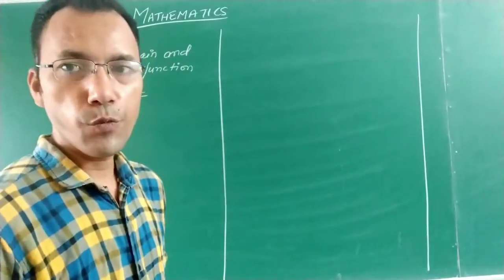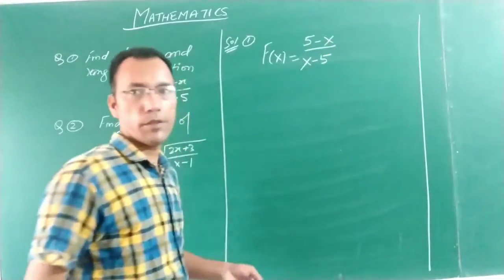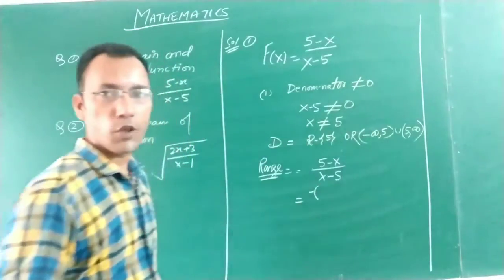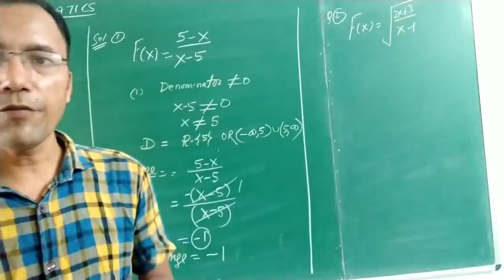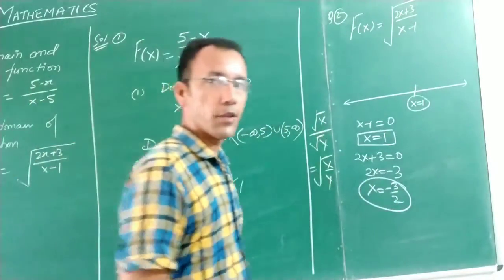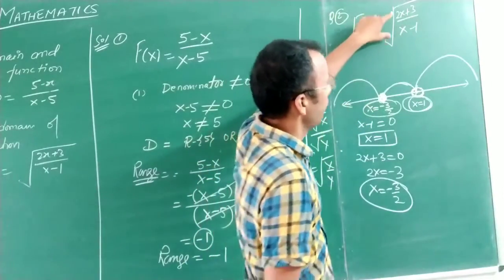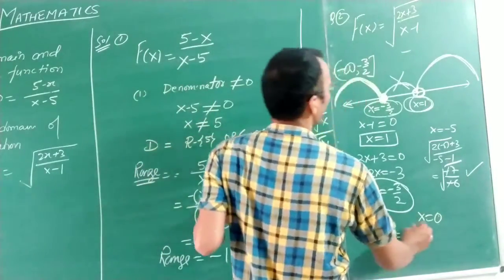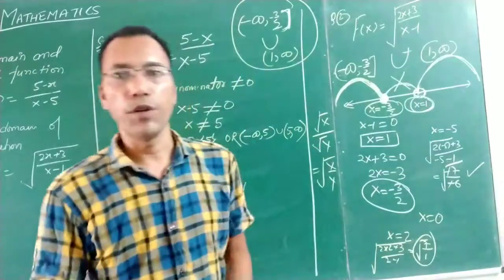Functions (problem solution) class 11 part 13